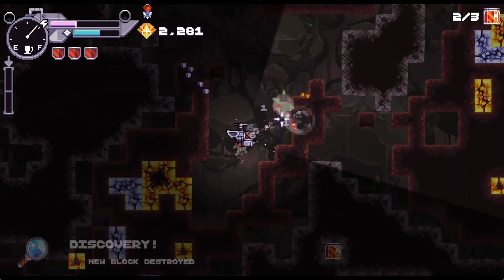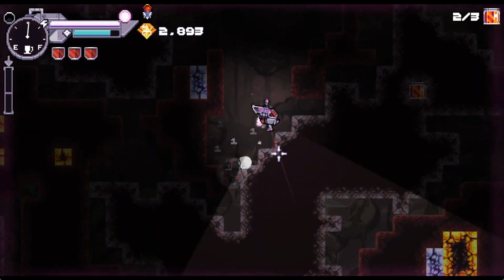Dad on a Budget: Bore Blasters - First Impressions